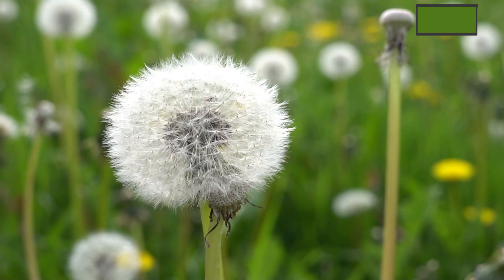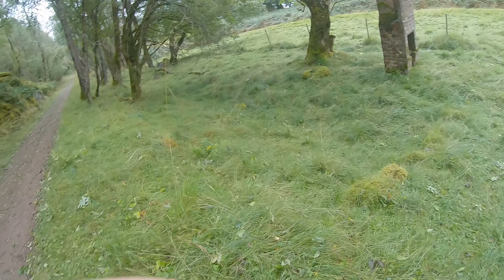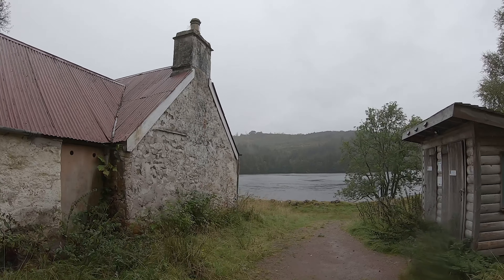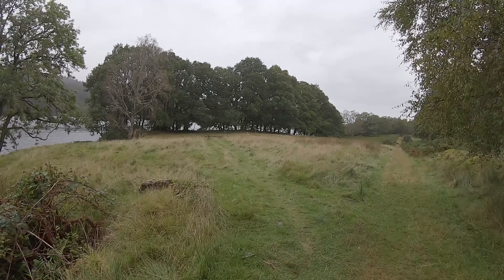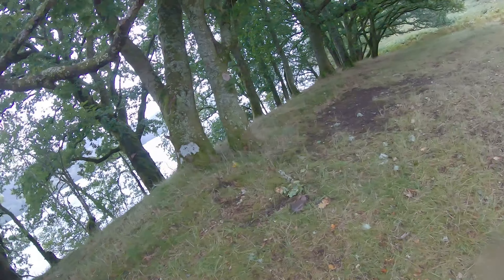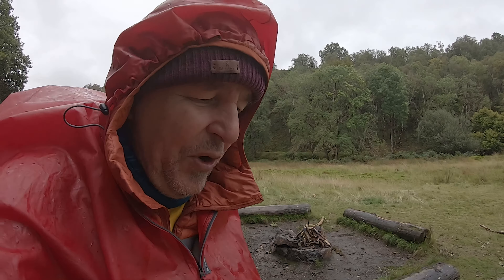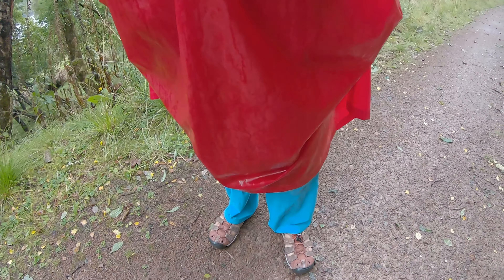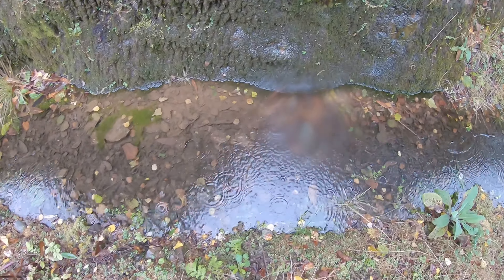E21 STORM CANCELS the WALK - JOGLE - LEJOG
Happy 2022 to each and everyone of you 🤗👍  Episode 21 - Will the weather ever give us a break? It gets worse and we have to decide if we can actually continue. 😳
Steve has been working hard editing and we can now continue with our Amazing walk from John O'groats to Lands End. 👍

If you missed any of the earlier episodes they are all together here in the JOGLE Playlist ↪︎

SAVE UP TO $54 USD when you book with AirBnB.